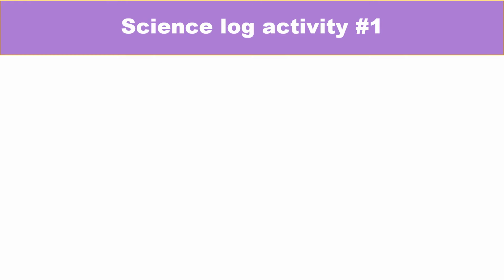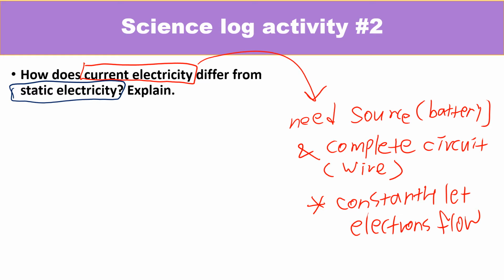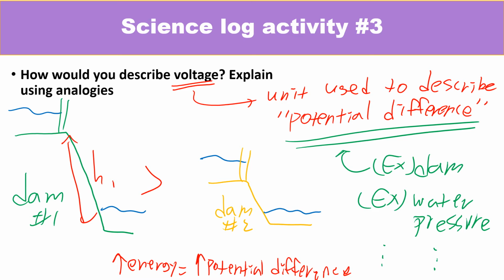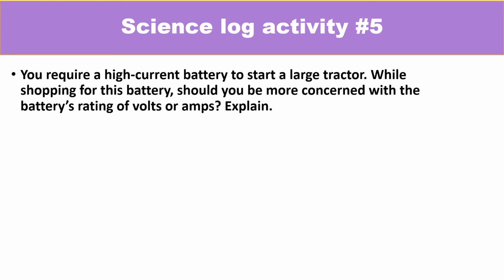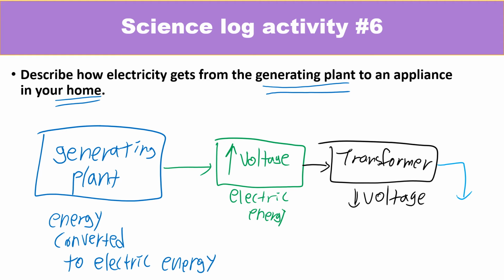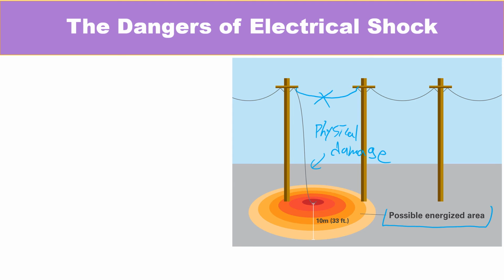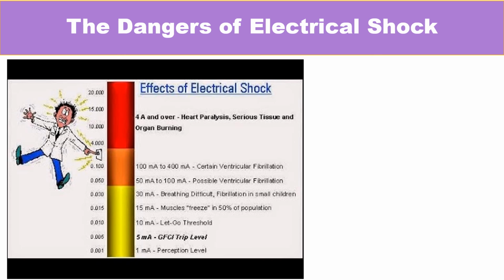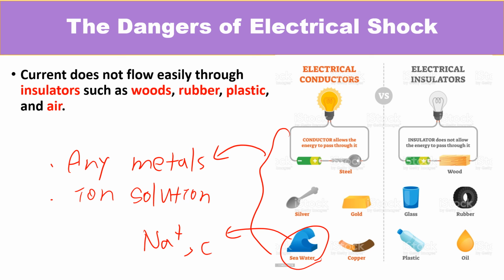Unit D. 1.3 - Electricity and Safety Guideline part I